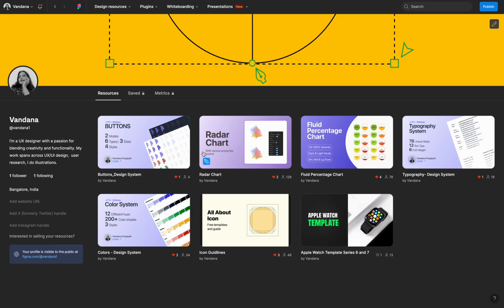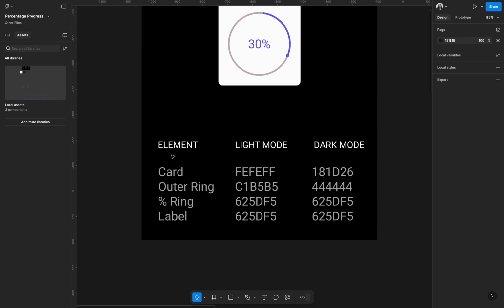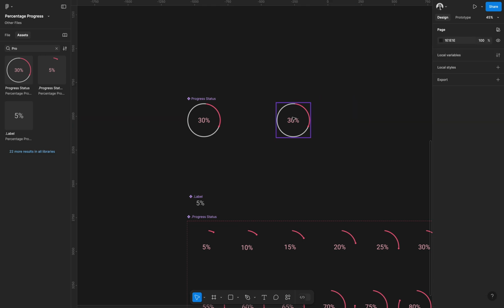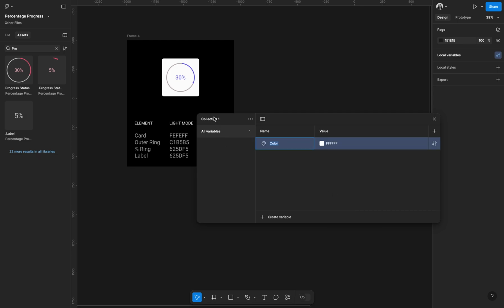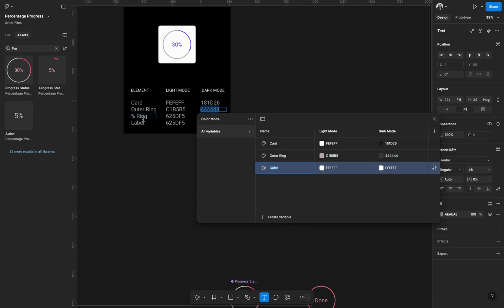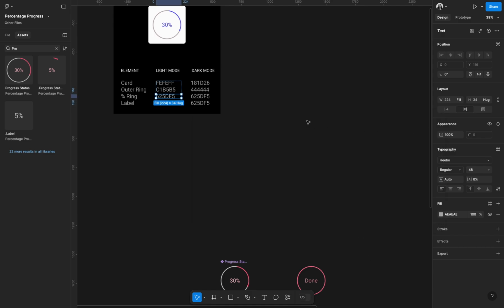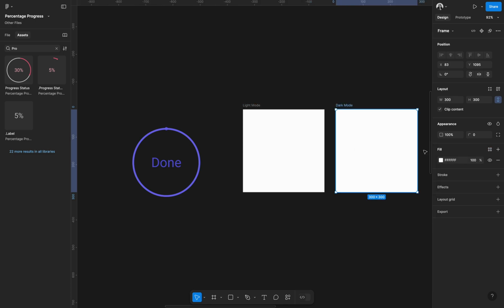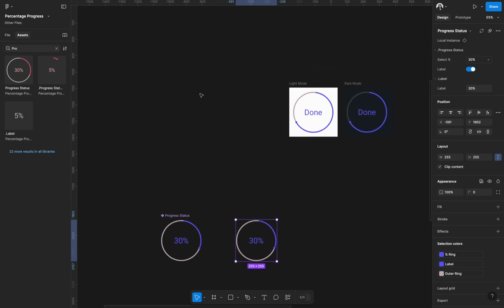Figma Property Control_Percentage Progress Data Visualization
I'm Vandana, a UX Designer from India, specializing in user research and design systems. I am passionate about creating complex and intuitive designs that enhance user experiences.

In this video, I’ll introduce you to the Figma file—for managing property controls of % Progress data. You'll learn how to utilize this file to control:

Progress Control: Track and visualize progress effectively.
Label Visibility Control: Manage when and how labels are displayed.
Label Content Control: Customize the text shown on your labels.
Mood Colour Control: Set the mood with color adjustments.
The best part? It’s super simple to use, and I'm excited to show you how! Plus, you can find this file live on the Figma Community page. I’ll provide the link below so you can access it easily.